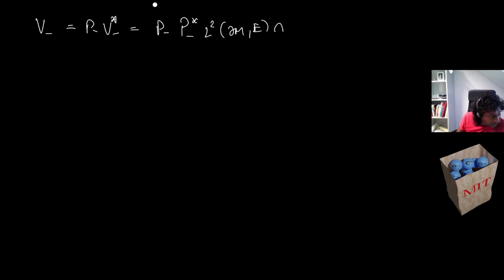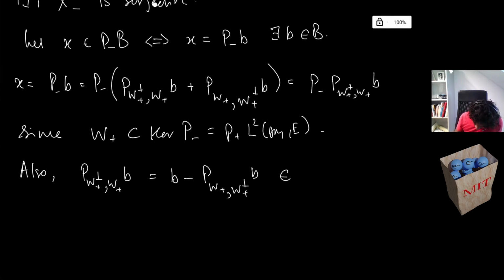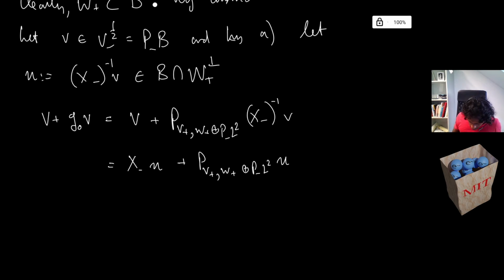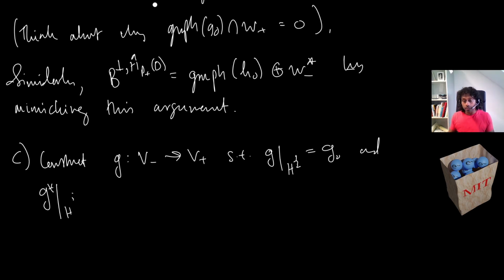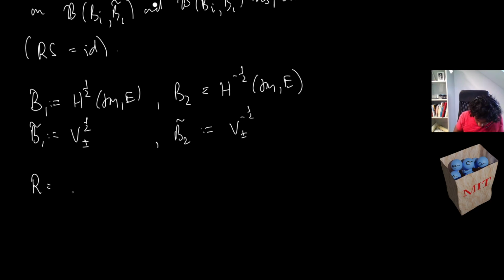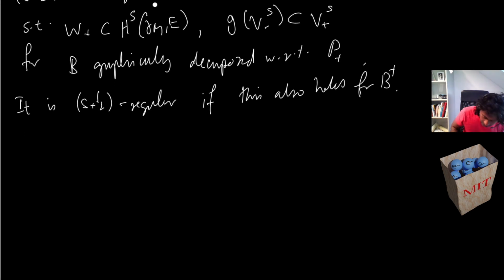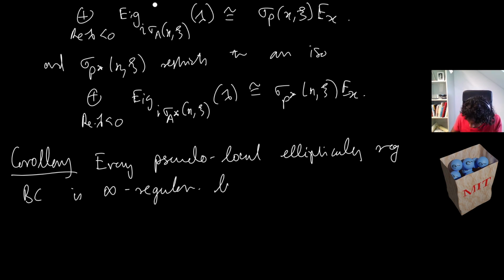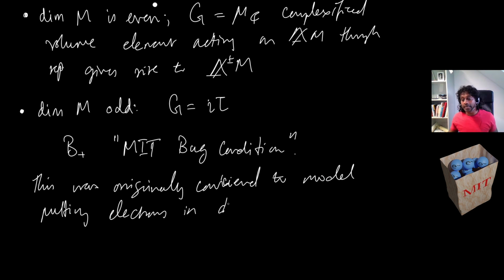Boundary Value Problems and Index Theory - Lecture 27 - 2021-07-14 (unedited)